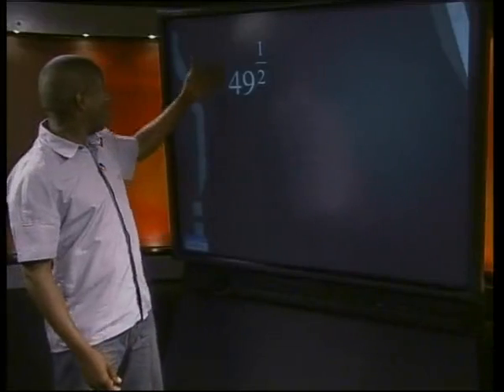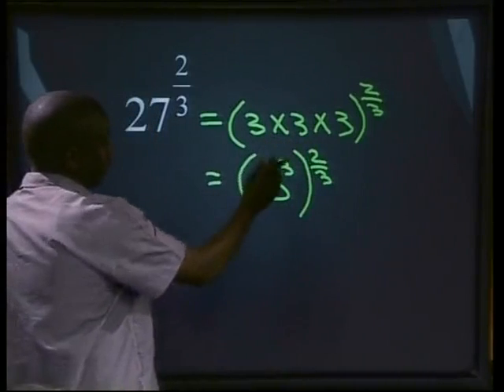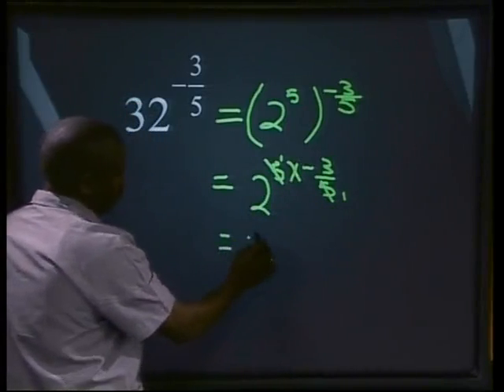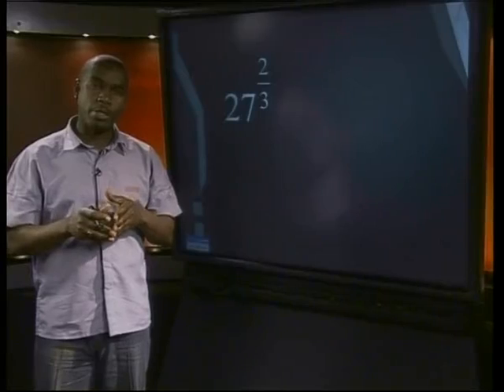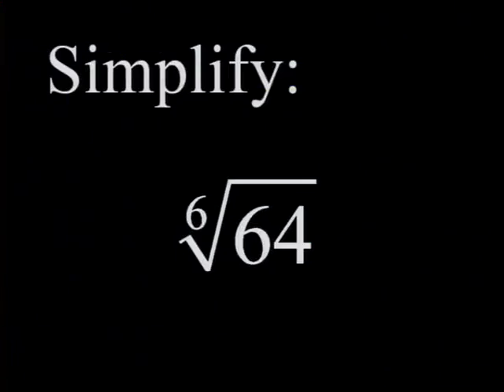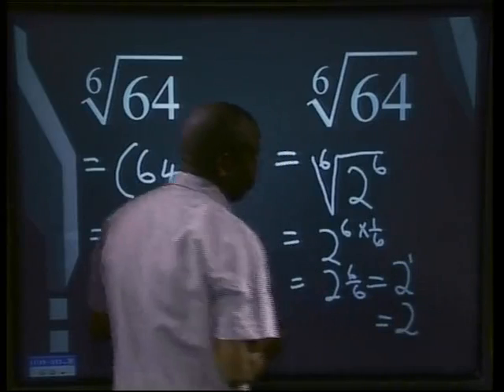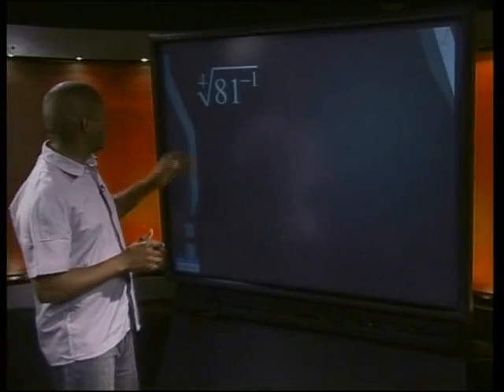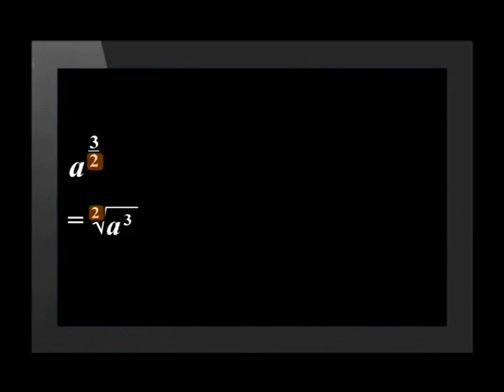Exponents as Fractions